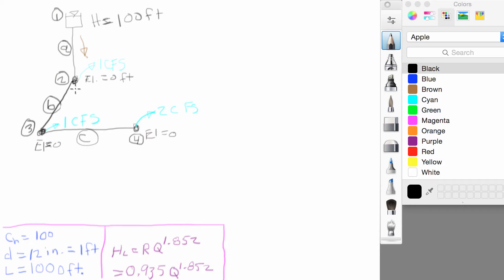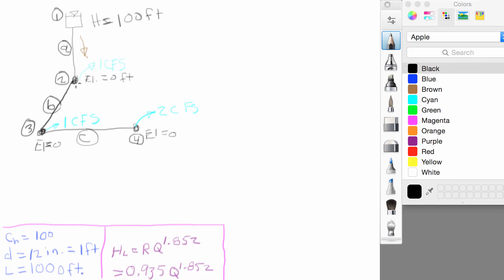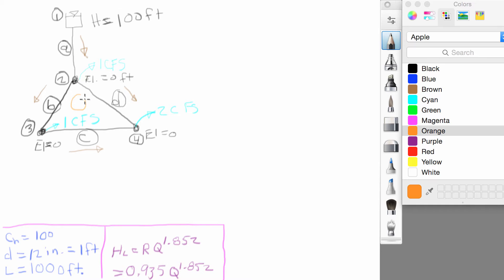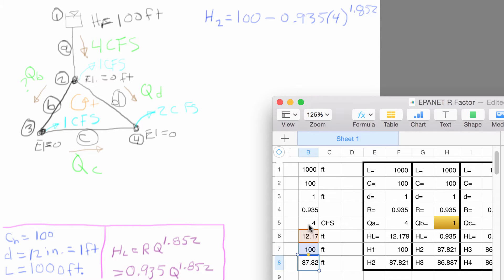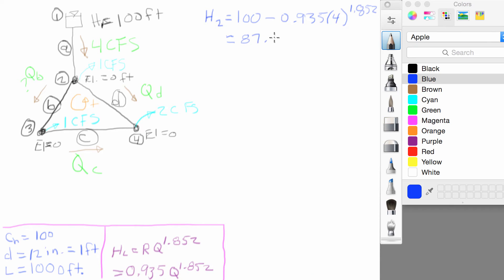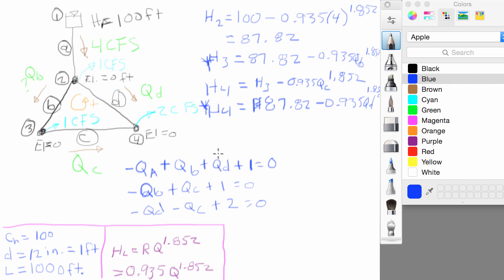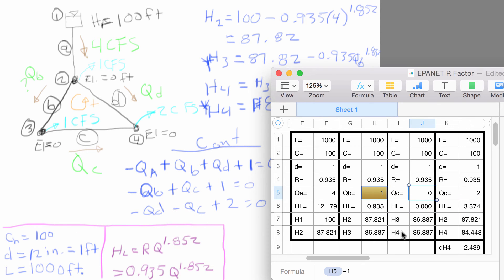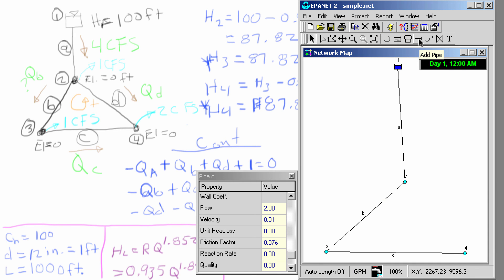EPANET Basic Hydrulics 02b | Hydraulic Modeling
Check out our blog post that goes along with this video

In this video we show how to solve a looped pressure pipe system.

Some of the key concepts are:

First calculate the 'resistance factor' for each pipe in the system
Guess a direction of flow for each pipe
Pick a direction (clockwise or counter-clockwise) around each loop to sum the headloss
Write the headloss equation for each pipe
Write the continuity equation for each node
Guess the flow in each pipe
Compute the headloss for each pipe
Check the errors
Adjust the flow guess
Repeat the last two steps until the errors are below your chosen threshold
This type of network solution can be easily done for a very small and simple system.  However, once you get more than a few loops, the solution becomes unmanageable and we need a better way which is typically a matrix solution like the one EPANET uses.

In the next post and video we will show exactly how EPANET uses matrices to solve network hydraulics.